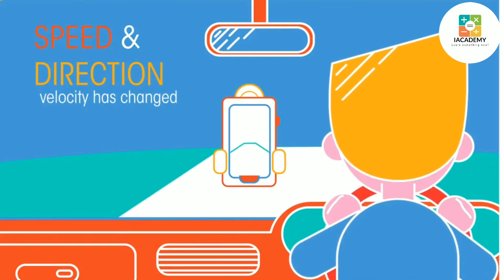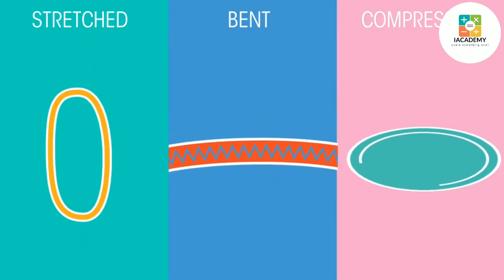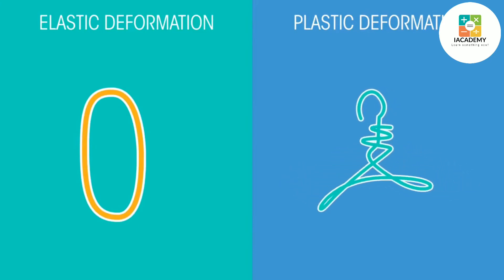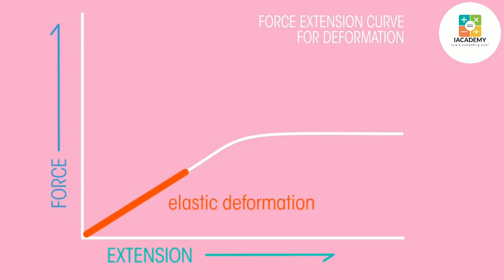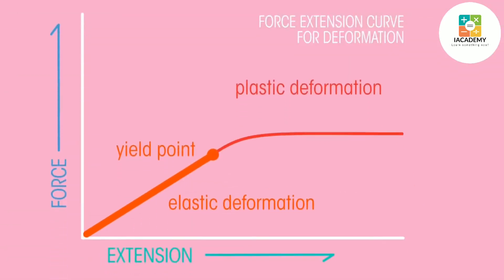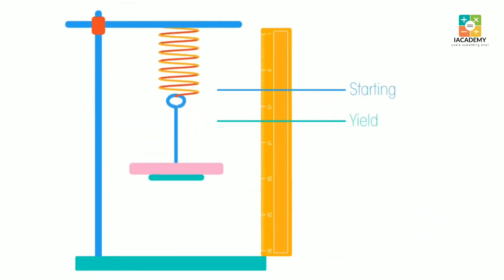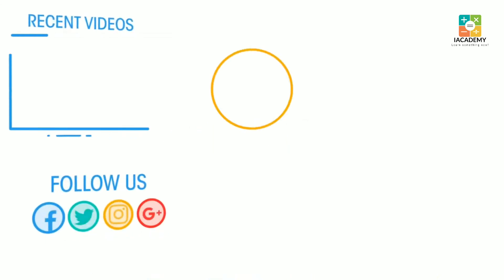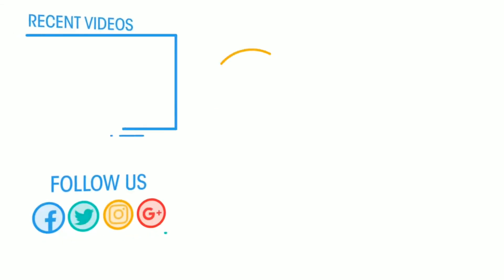Force That Cause Change | Forces & Motion | iAcademy - Global Education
So what exactly is a force?
A force is just a push or pull in a particular direction.
Whenever you push or pull something, you are exerting a force on it.

The forces that you exert can cause three things:
1. They can change the shape of an object.
2. They can change the speed of an object.
and 3.

A force can change the direction in which something is travelling
If a force changes both the speed and the direction of an object, then we say it’s velocity has been changed. This is because velocity is a vector quantity, that measures both the speed and the direction.

Changes in shape can mean a variety of things. Objects can be stretched, bent, or compressed.

When an object changes shape we say it is deformed. There are two types of deformation.
1.Elastic deformation
2.Plastic deformation

In elastic deformation the object returns to its original shape when the force has been removed.  In plastic deformation the material does not return to its original shape when the force has been removed.

This graph shows a force extension curve for deformation. Objects deform elastically... until they reach their elastic limit - or yield point. When the elastic limit has been exceeded objects deform plastically.

You know when you stretch your elastic band, and it pings back to shape. That’s elastic deformation. But when you stretch it too far… and it then doesn’t go back to it’s starting shape. It’s now an overstretched ‘saggy’ elastic band. That’s because we reached it’s elastic limit - or yield point. And the band deforms plastically.
and if we stretch it too far it breaks, that’s the rupture point.

We can also see the yield point - or elastic limit - in a classroom by applying extra weights to a spring, until the spring doesn’t return to its starting shape.

Credits:
Design & Animation: Bing Rijper
Narration: Dale Bennett
Script: Bethan Parry